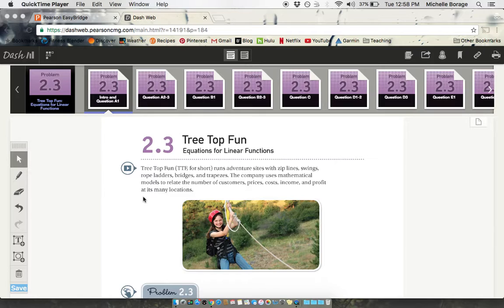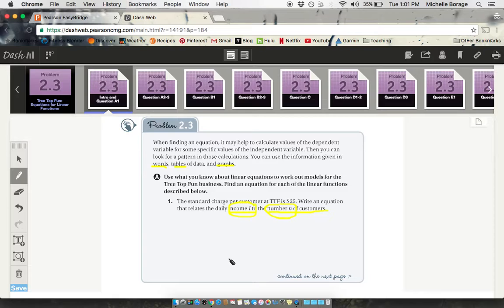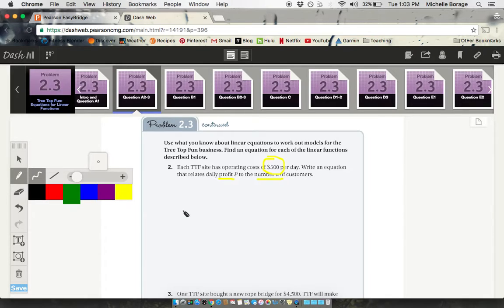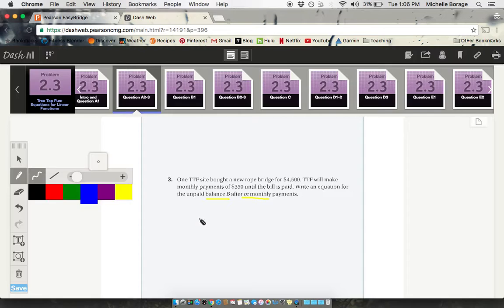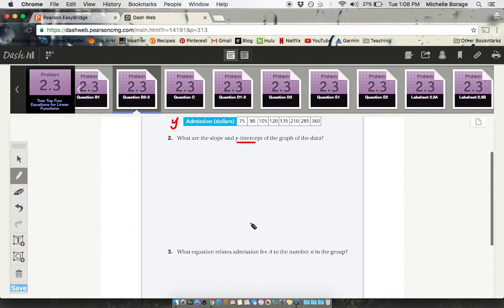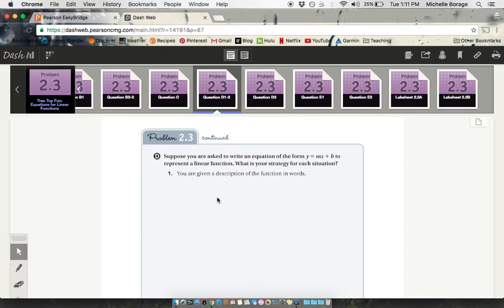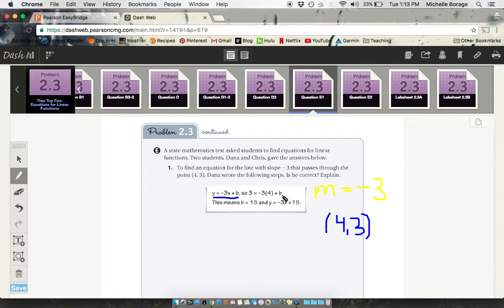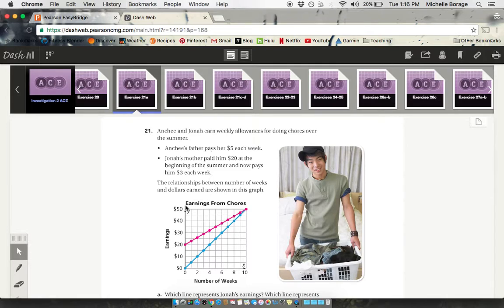8th Grade Math Inv 2.3